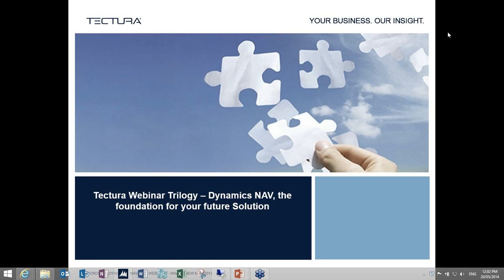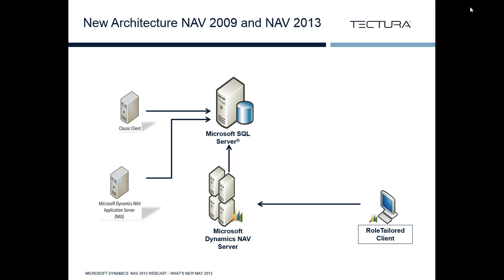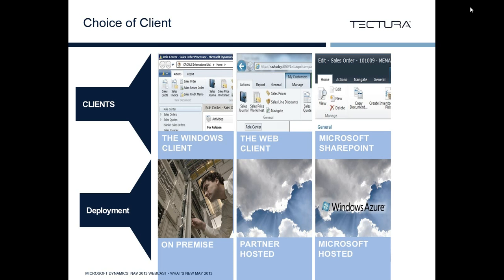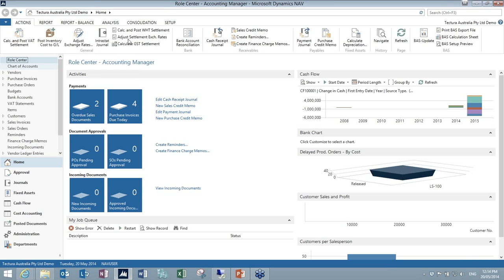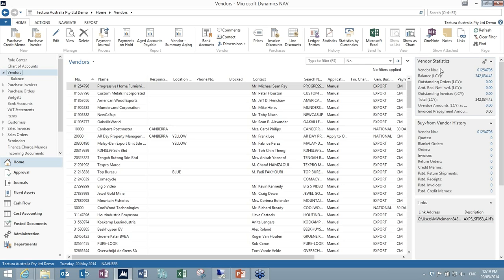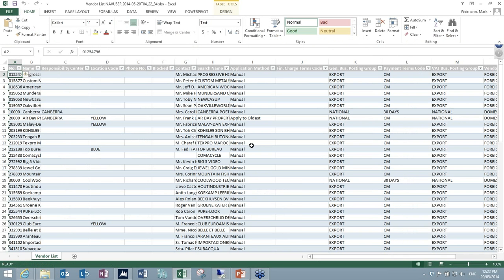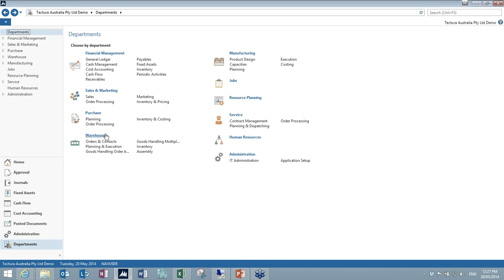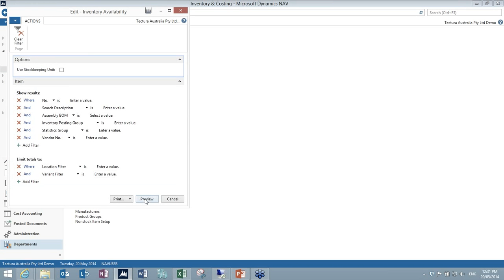Webinar Trilogy - Part 1 : Microsoft Dynamics NAV as the financial and operational system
Microsoft Dynamics NAV as a financial and operational system, and why NAV 2013 R2 is the foundation for your future solution.